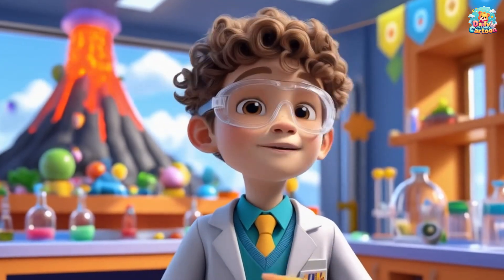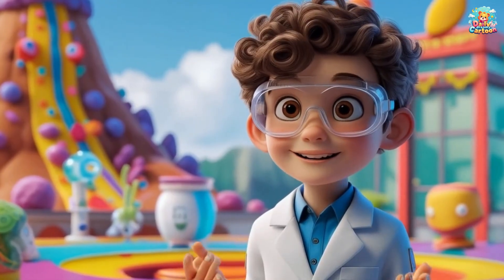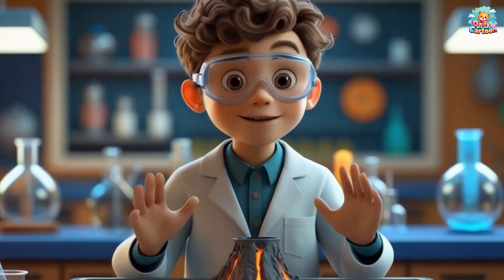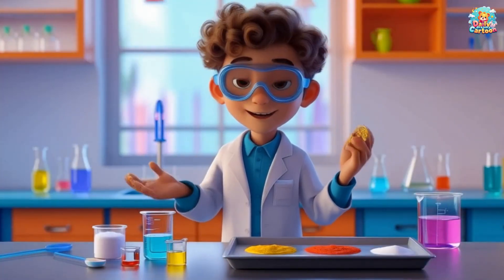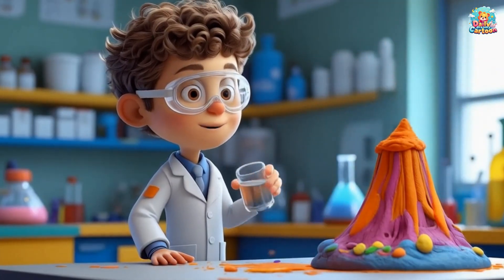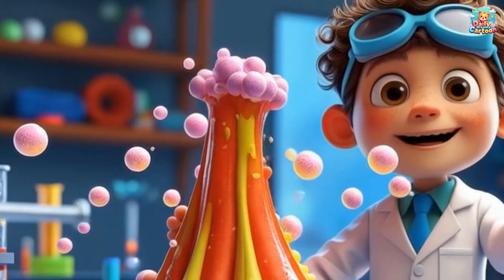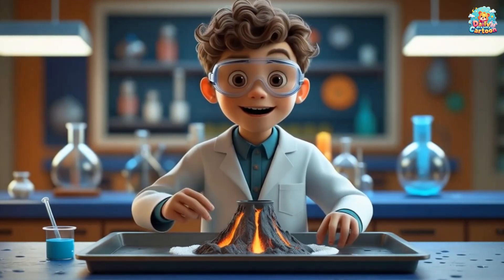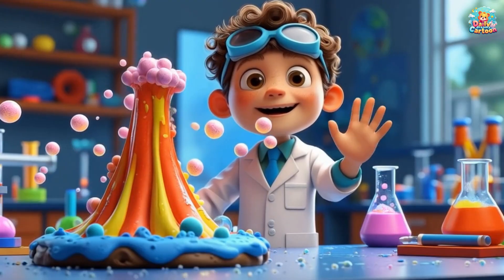Making a Volcano Eruption with Baking Soda! | Fun Science Experiment for Kids 🔥🧪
Welcome little scientists! 👩‍🔬👨‍🔬 Ready to make your very own volcano erupt? In this fun and educational science experiment for kids ages 3-6, we’re using baking soda, vinegar, and some colorful ingredients to create an exciting mini volcano eruption! 🌋✨

Join our friendly host as we build our volcano, add the baking soda, and watch the bubbly eruption come to life! Learn the science behind the reaction and discover how this simple experiment is like real lava flowing out of a volcano. Plus, don't forget to try this at home with your family!

Ingredients you'll need:

Baking soda

Vinegar

Food coloring (for extra fun!)

Playdough or clay (to build your volcano)

A tray to catch the mess